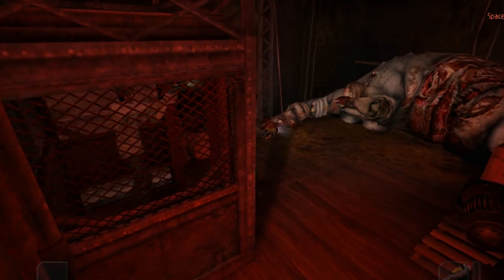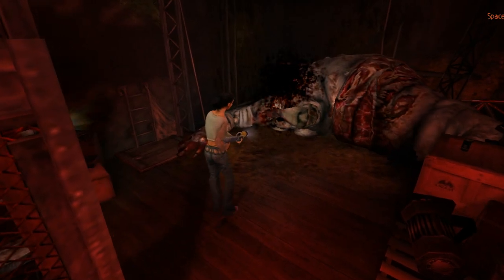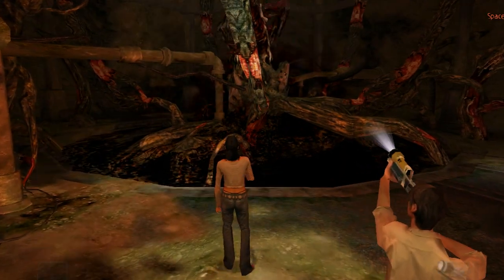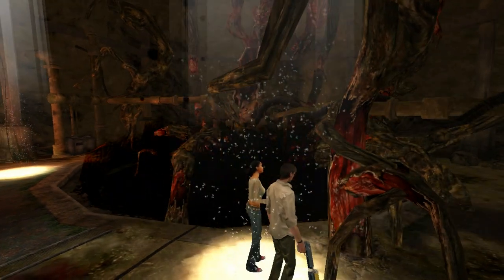ObsCure【ALL BOSSES】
ObsCure all boss fights strategy guide
0:00 Queen of Maggots
1:21 Leonard Friedman
Obscure gameplay